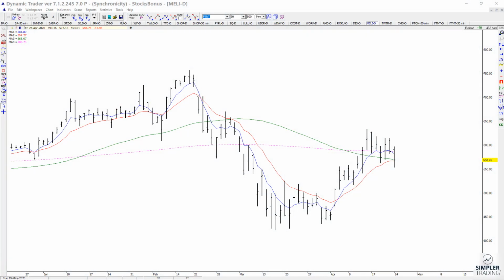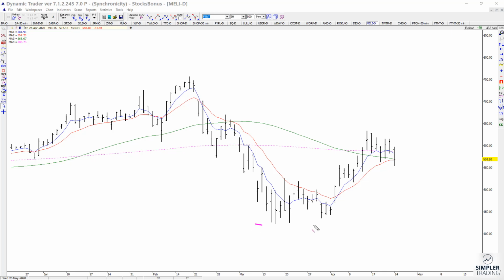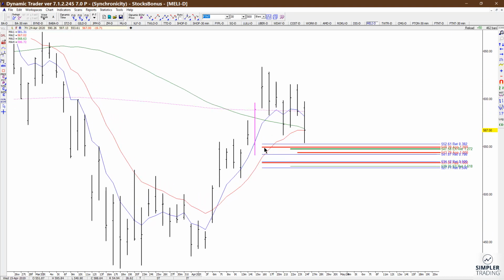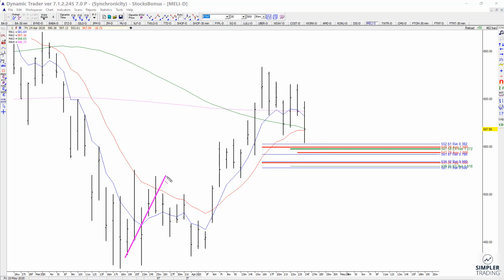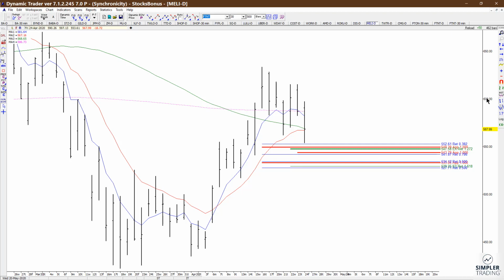Fibonacci Trading: Here are some setup zones I'm stalking in MELI